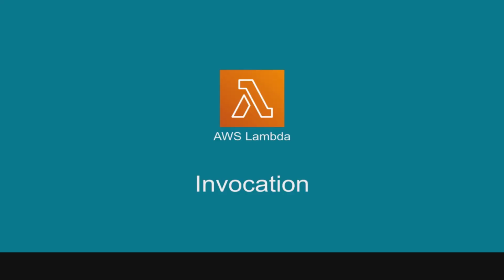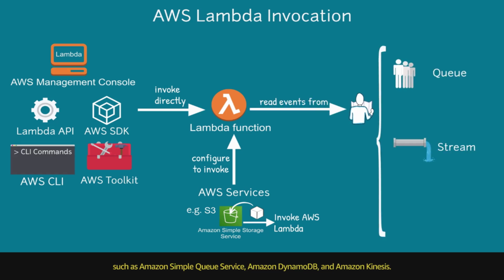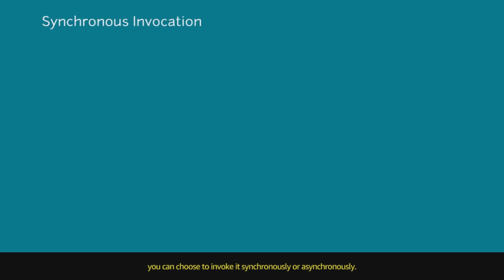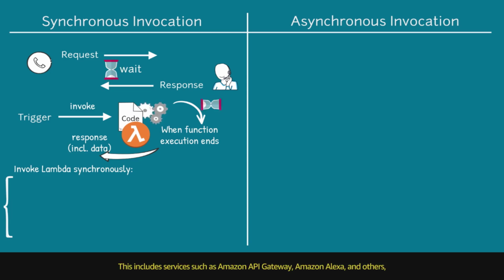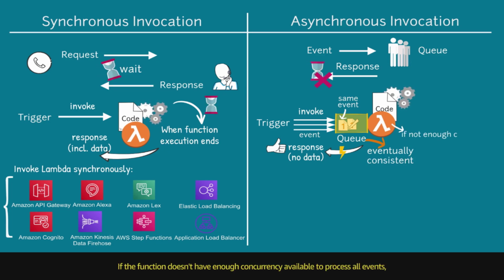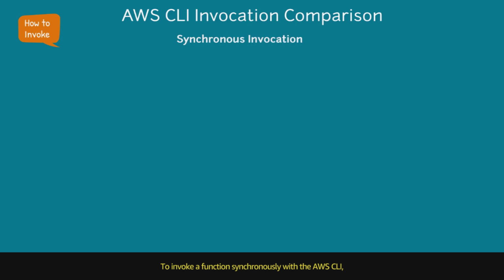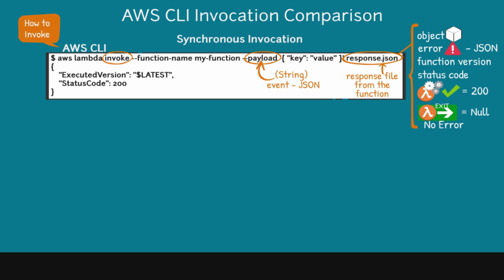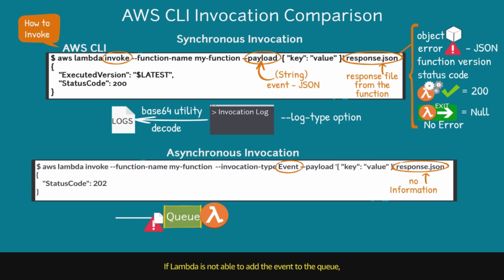V55 | AWS tutorials for beginners | AWS Lambda Invocation